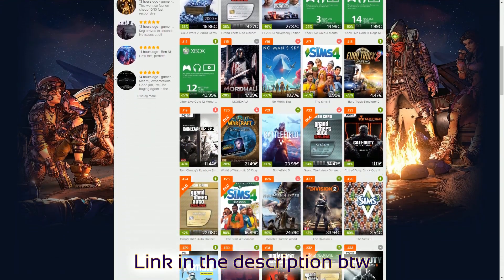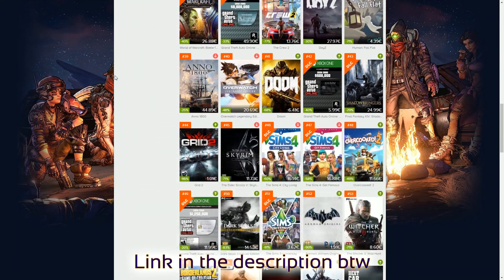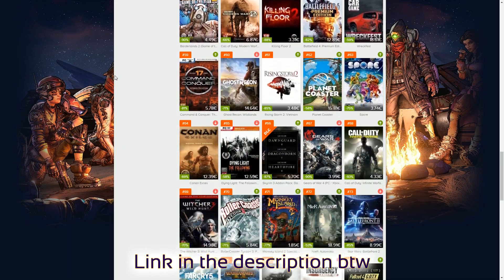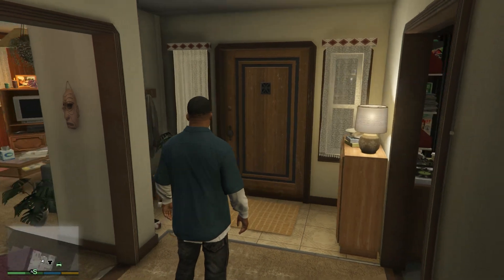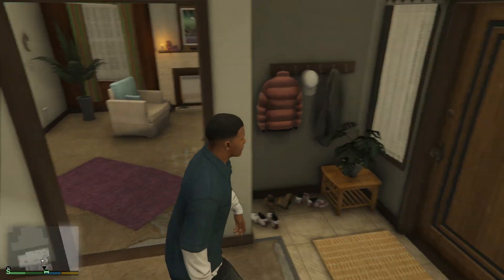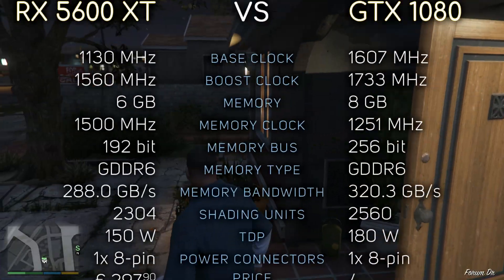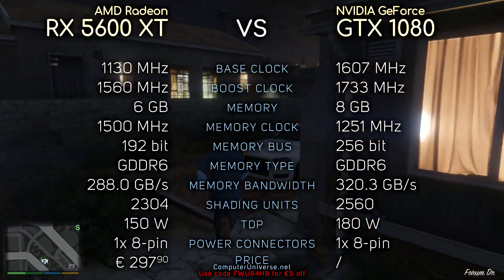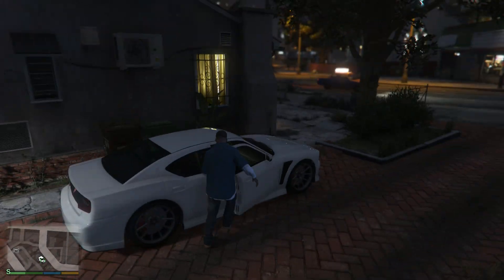RX 5600 XT vs GTX 1080 (7 Games + Power + Temps)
This video compares RX 5600 XT with GTX 1080. I really hope you enjoy it. Also, don't hesitate to point out any possible mistakes made in the video on PM or down in the comment section.

TEST SYSTEM:
CPU: Intel Core i7-8700K @ 4.9 GHz
Motherboard: ASUS ROG Maximus X Apex
RAM: 2x 8GB 3200 MHz
OS: Windows 10 64-bit